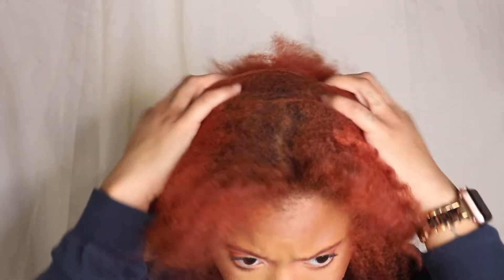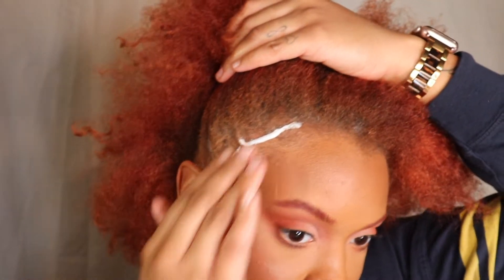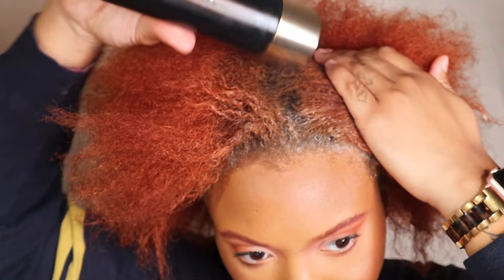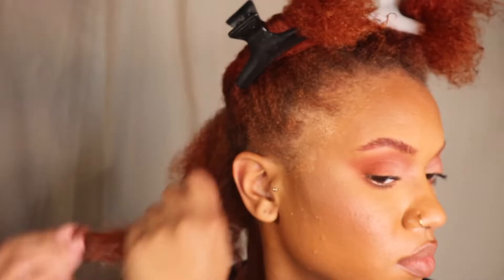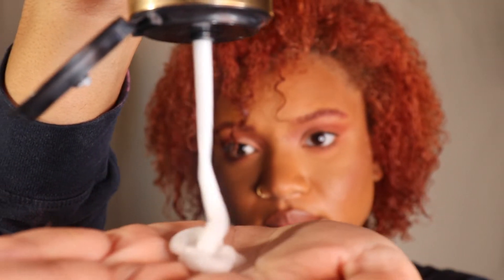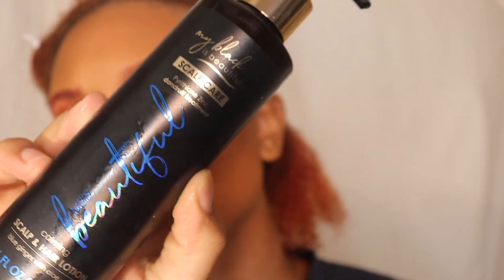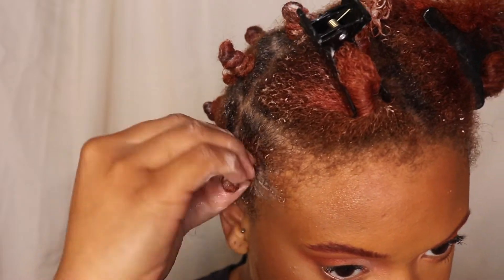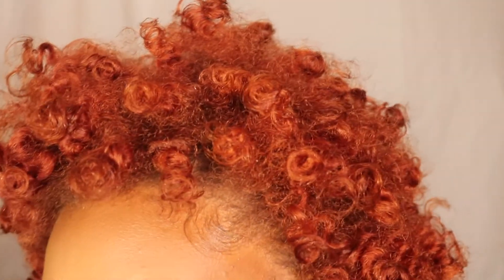Bantu Knots using My Black is Beautiful Blue Ginger Scalp Care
Hey guys! This look was one of my favs! I loved this bantu knot out and THE PRODUCTS! My hair was so moisturized, which is very important since its color treated. Comment what you think! Have you tried My Black Is Beautiful?

xo,

@styleme.b ( PERSONAL )
@wherebrooklyn.at ( TRAVEL )
@brooklynbeautyluxury ( LUXURY EYELASHES )